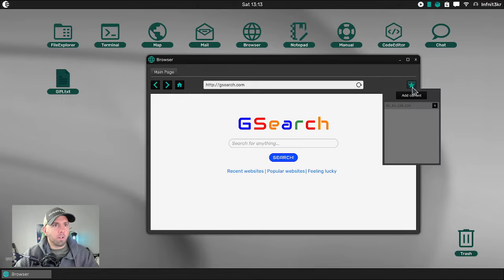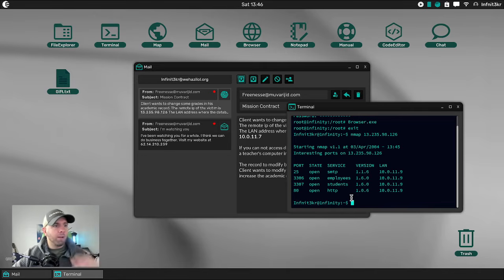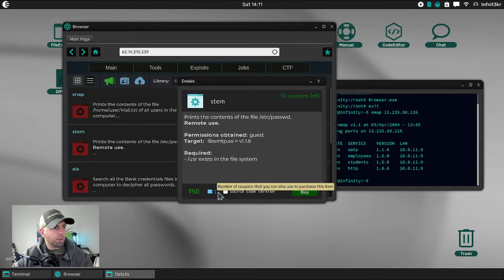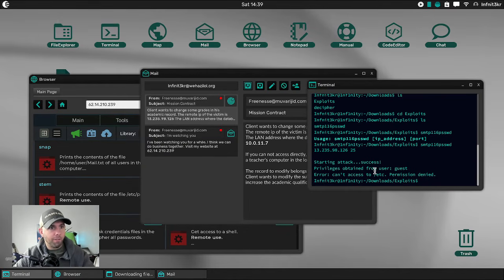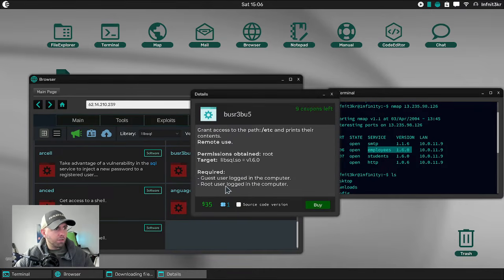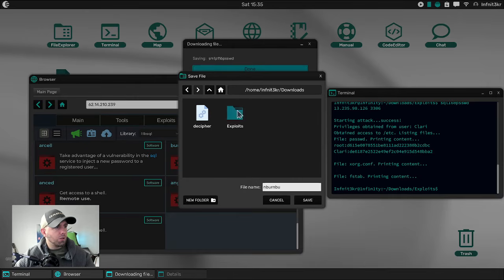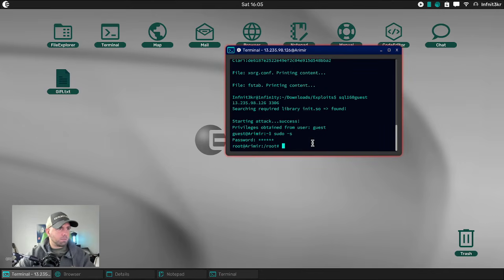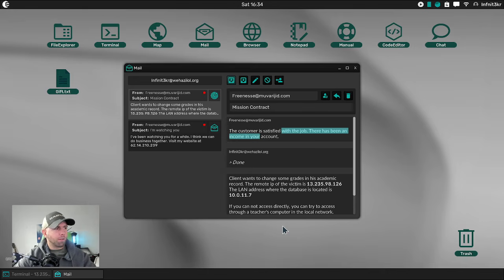GreyHack Beginners Guide | First Mission, Vulnerabilities & Network Access (2025 Beta)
In this GreyHack Beginners Guide (2025 Beta), we jump straight into our first real mission and walk through the mindset needed to succeed.

This episode focuses on thinking like a hacker, not just running commands.

We cover:

Accepting and understanding your first mission objectives

Identifying vulnerabilities and weak points

Exploring different ways to gain access to a network

Using exploits and misconfigurations effectively

Moving through the network to reach mission goals

Covering your tracks to avoid detection

Completing the mission and getting paid

This video is intentionally simple and beginner-friendly, but it introduces the core concepts you’ll use in every future mission.

Part of the GreyHack Complete Guide – Zero to Root, this series progresses from beginner setup to advanced scripting, anonymity, and network-level operations.

💬 Comment how you would have approached this mission